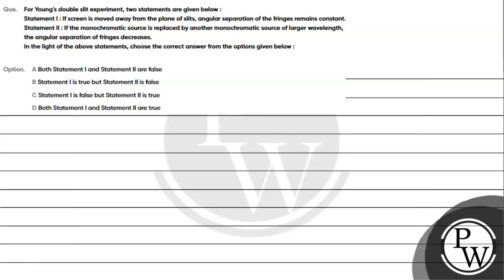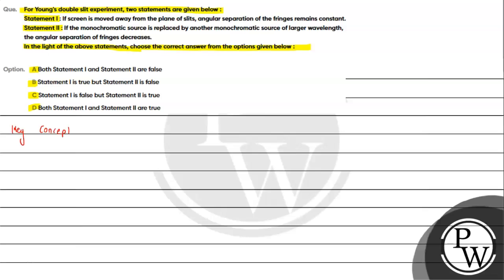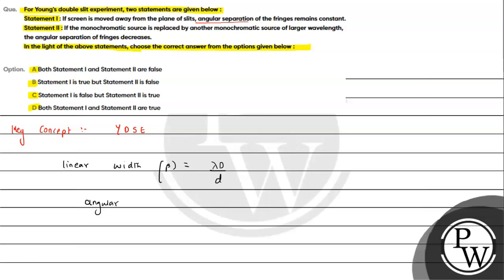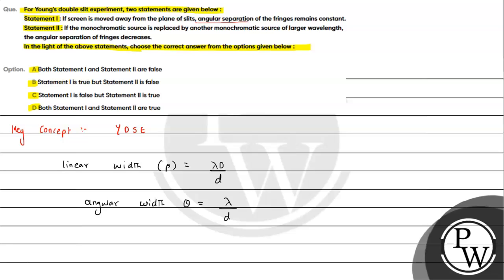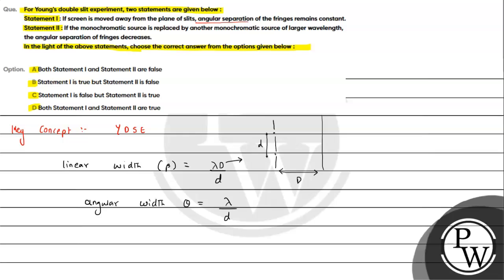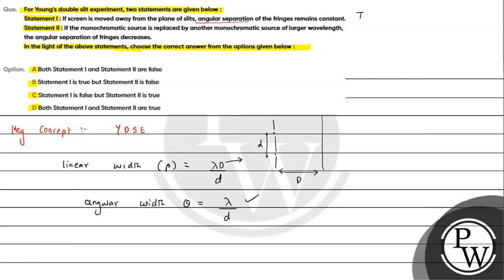Que For Young's double slit experiment two statements are given below Statement I If screen....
Que  For Young's double slit experiment  two statements are given below
Statement I  If screen is moved away from the plane of slits  angular separation of the fringes remains constant
Statement II  If the monochromatic source is replaced by another monochromatic source of larger wavelength  the angular separation of fringes decreases

Option  A Both Statement I and Statement II are false
B Statement I is true but Statement II is false
C Statement I is false but Statement II is true
D Both Statement I and Statement II are true📲PW App